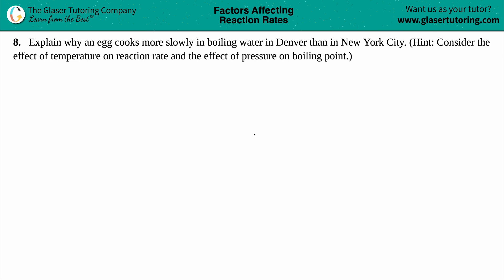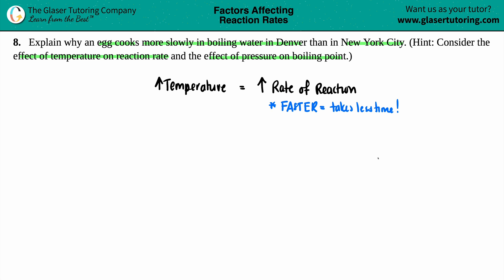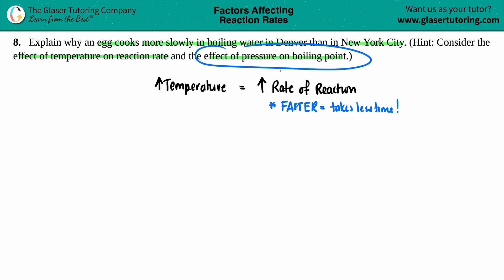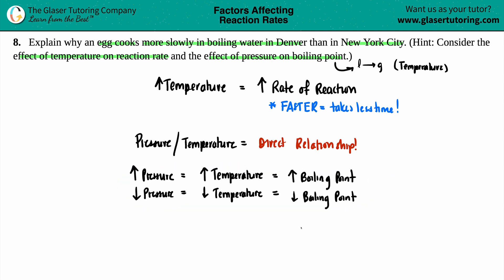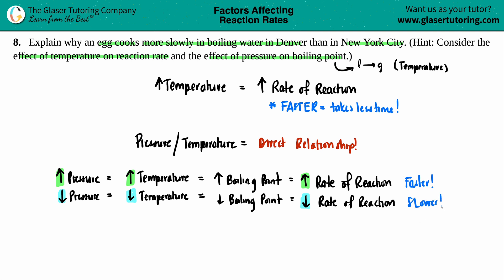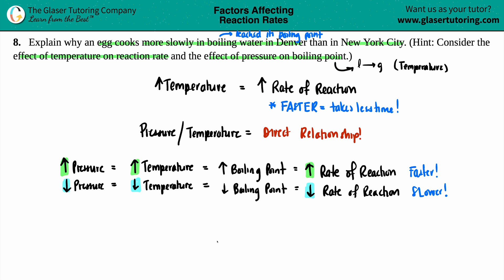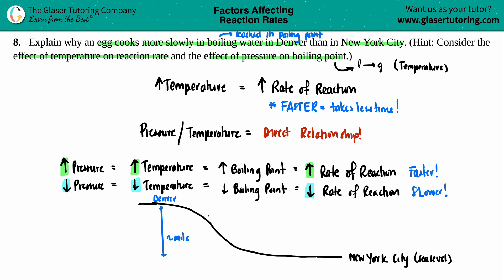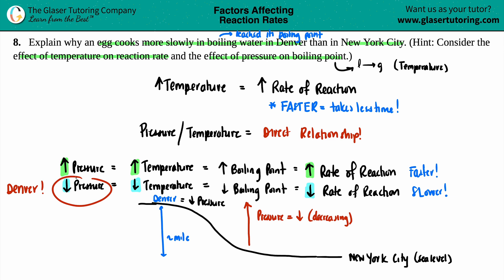12.8 | Explain why an egg cooks more slowly in boiling water in Denver than in New York City. (Hint:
Explain why an egg cooks more slowly in boiling water in Denver than in New York City. (Hint: Consider the effect of temperature on reaction rate and the effect of pressure on boiling point.)